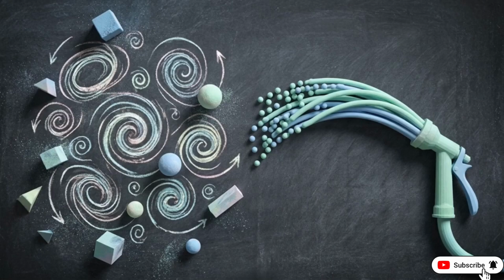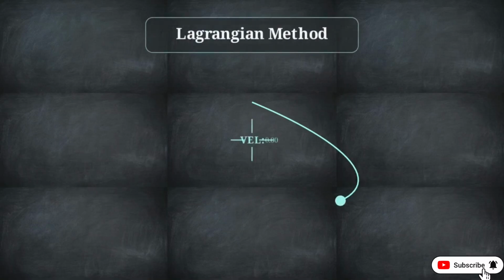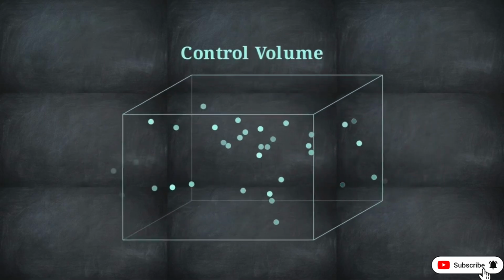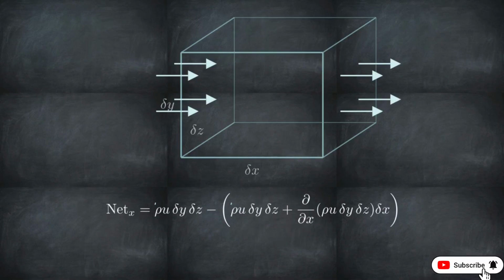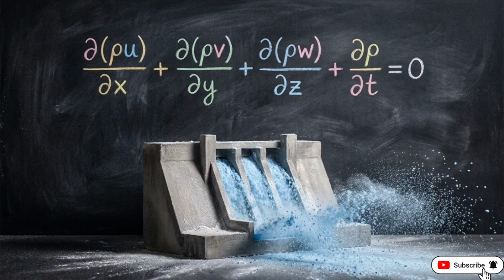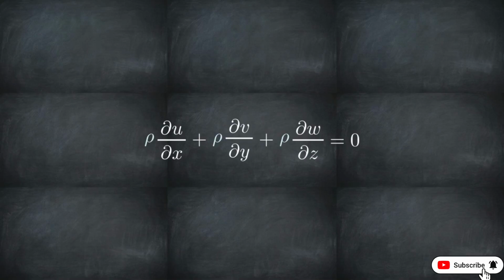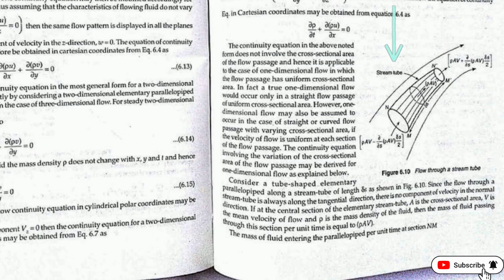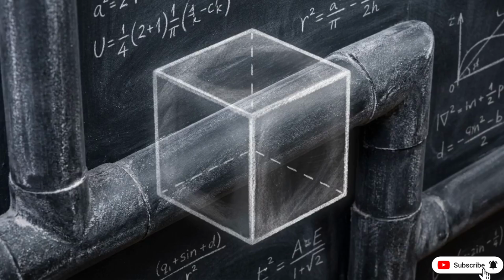The Continuity Equation